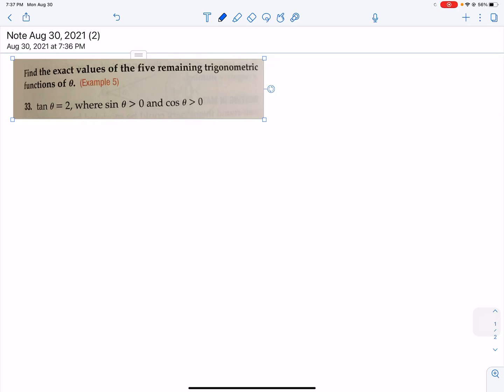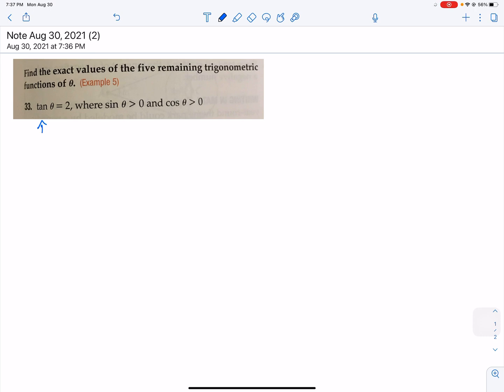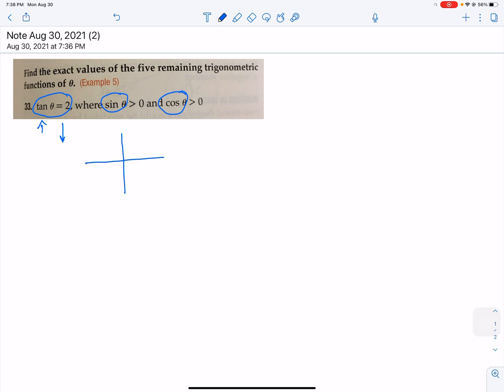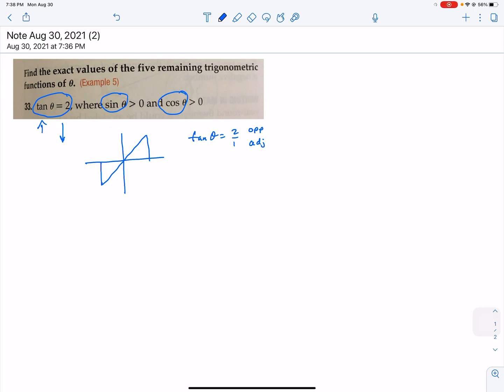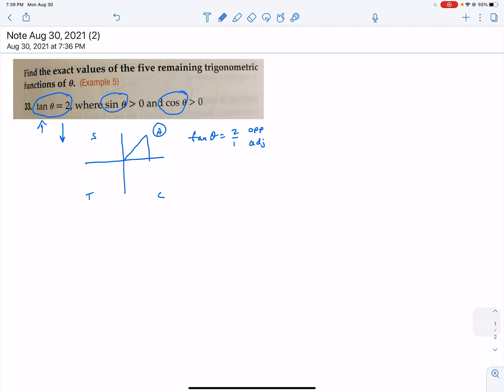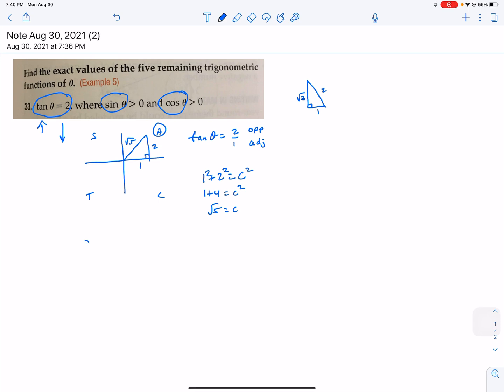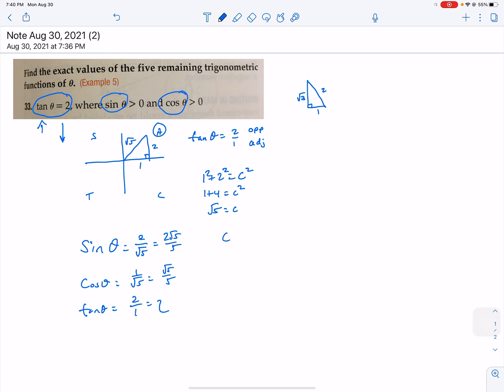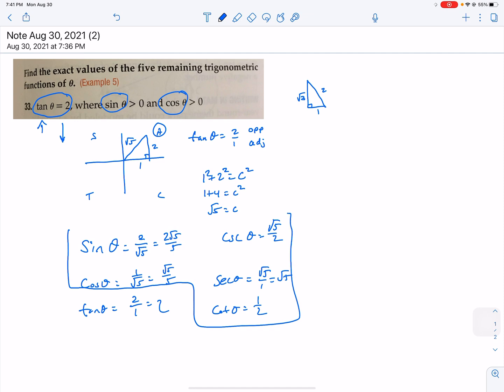Solving Trigonometric Ratios for a non special triangles.